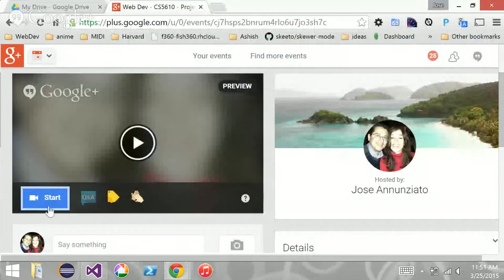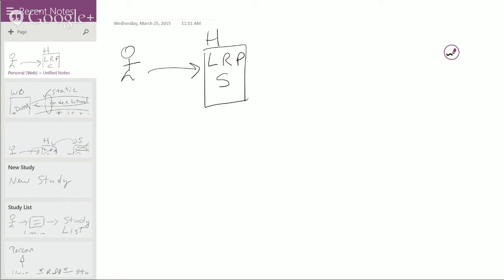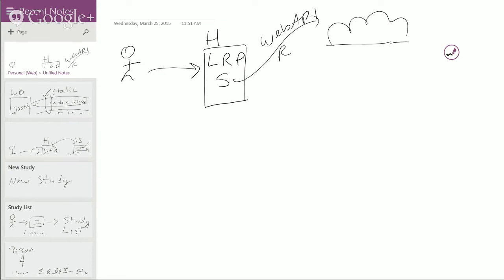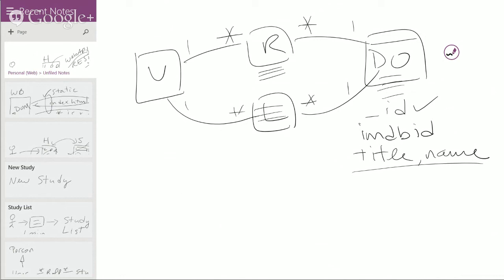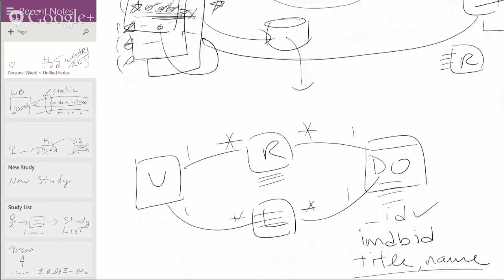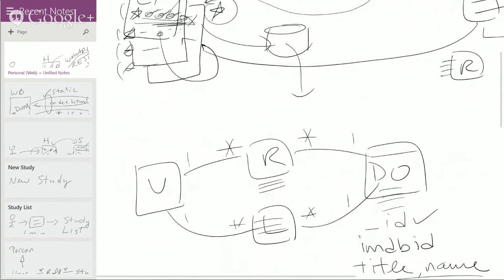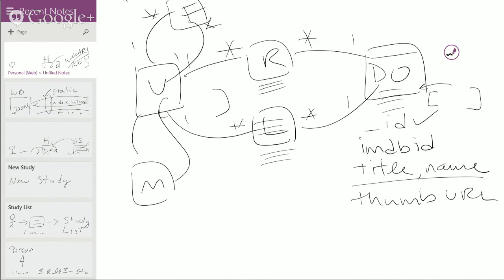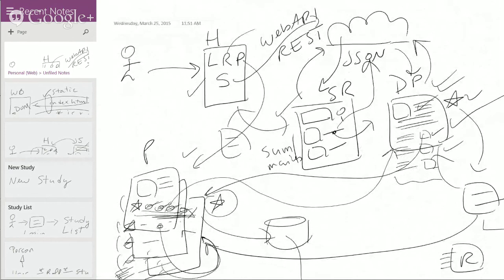Web Dev - CS5610 - Projects